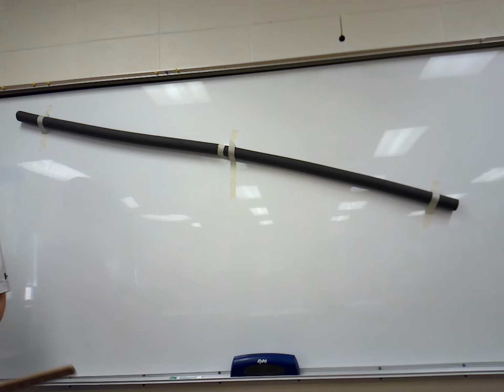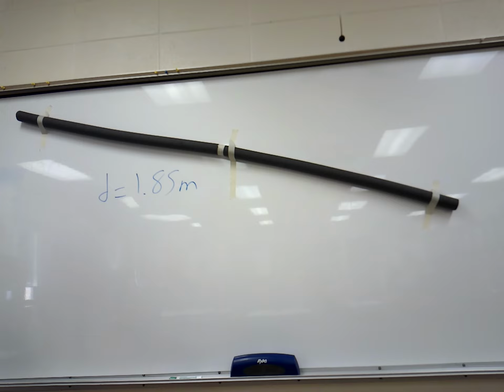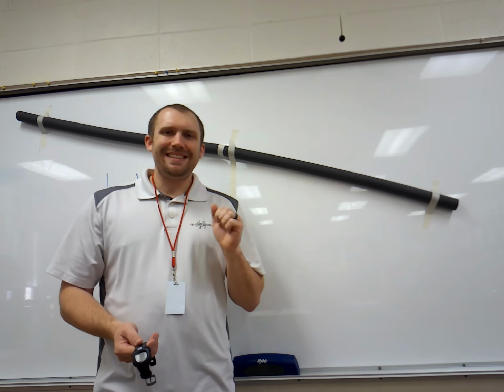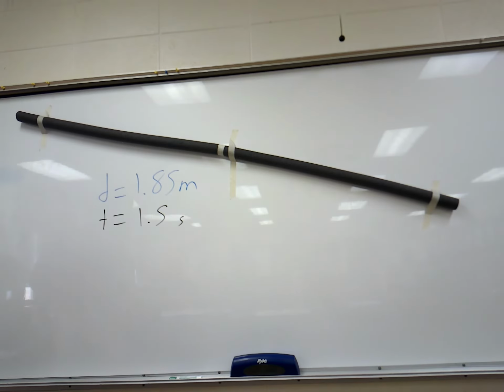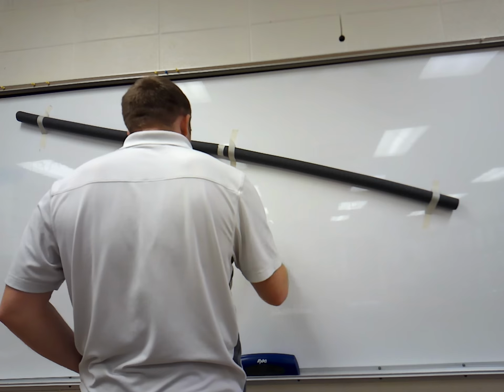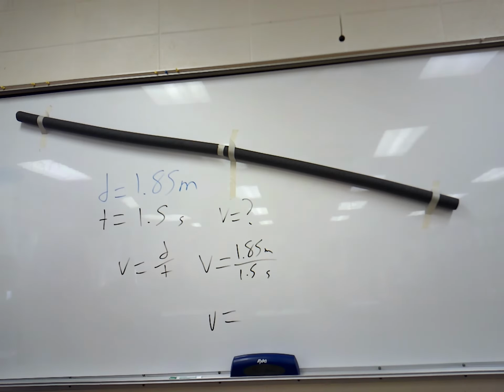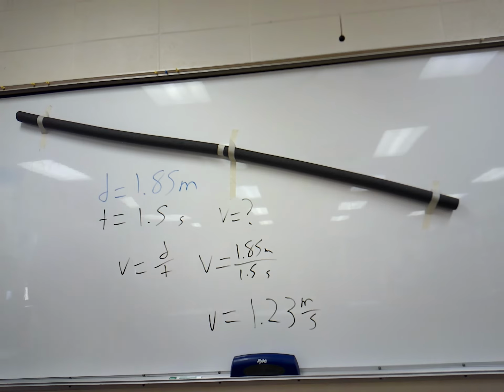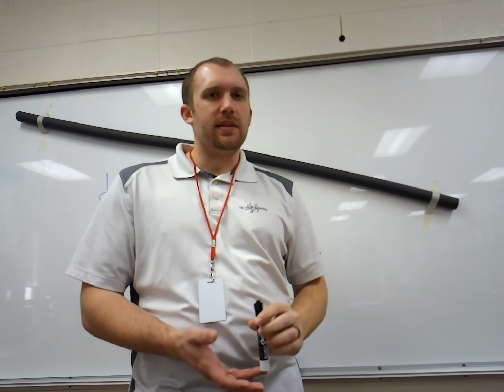"real" velocity equation